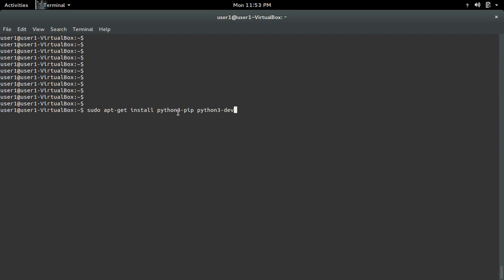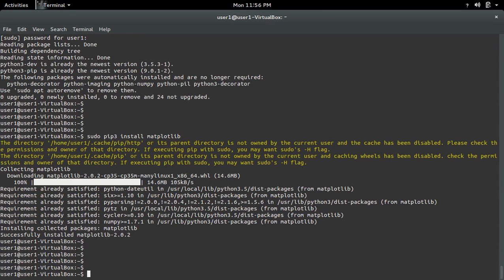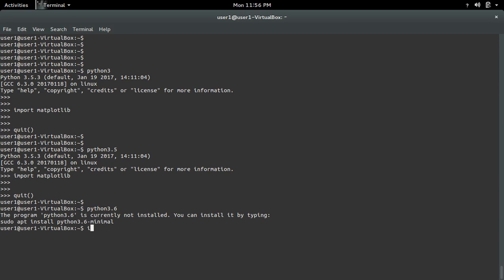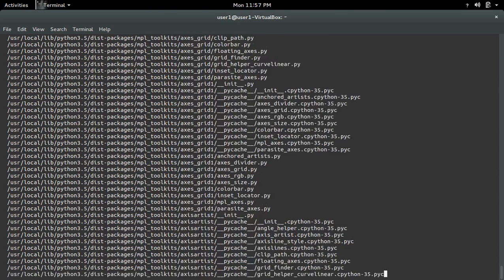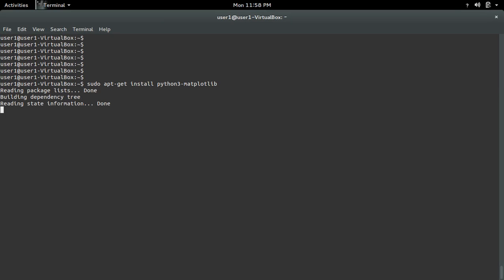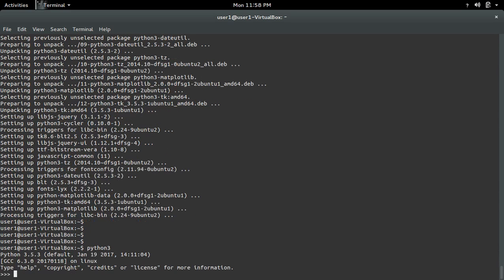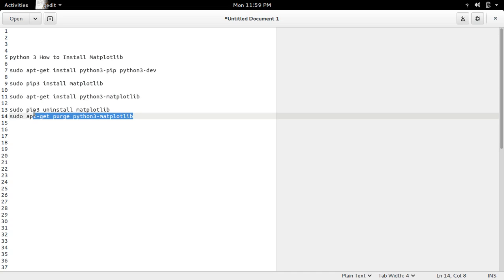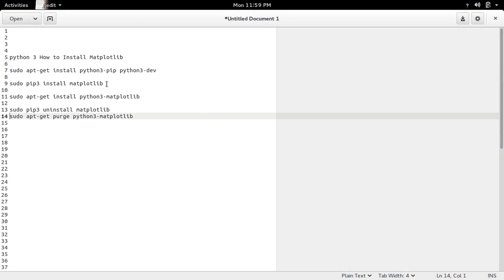How to Install Matplotlib for Python 3 3.5 3.6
sudo apt-get install python3-pip python3-dev
sudo pip3 install matplotlib
sudo apt-get install python3-matplotlib
sudo pip3 uninstall matplotlib
sudo apt-get purge python3-matplotlib